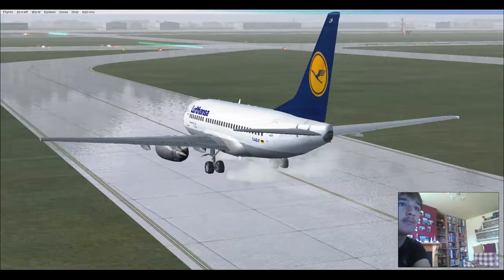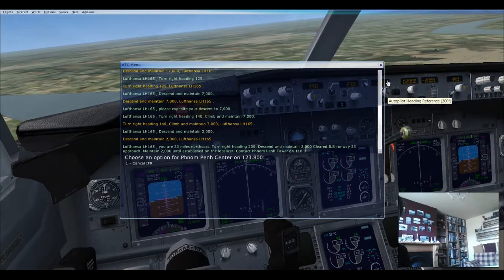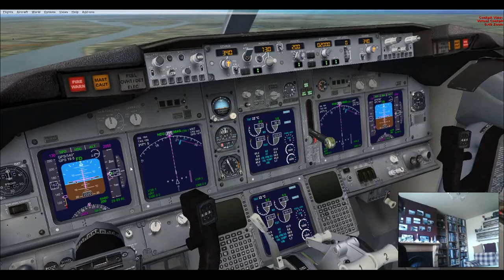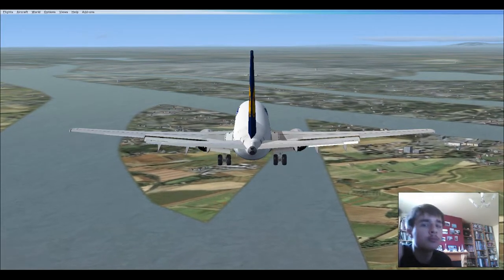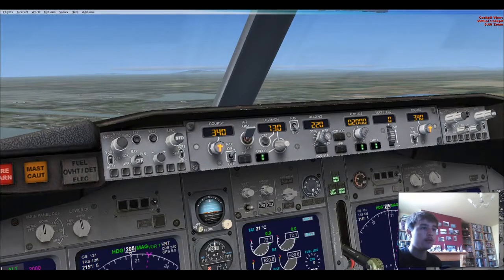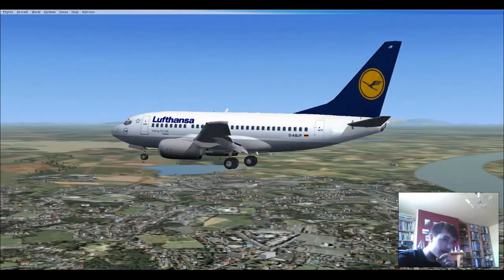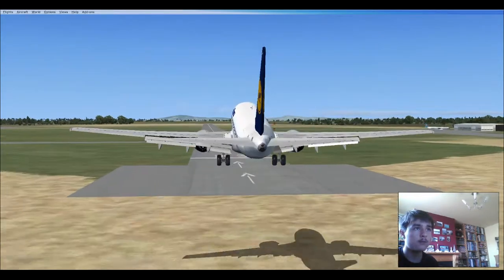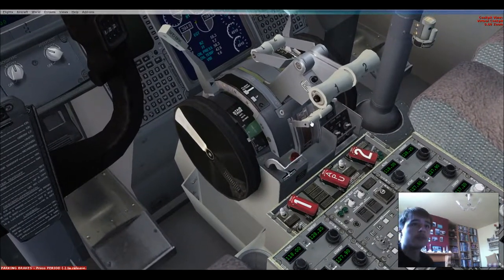FSX: Bangkok to Phnom Penh with a 737-500